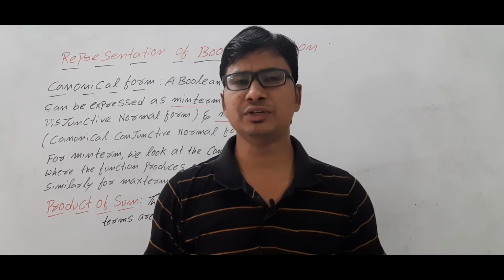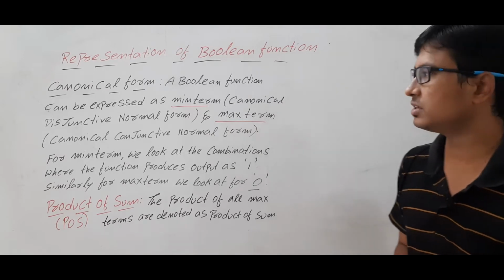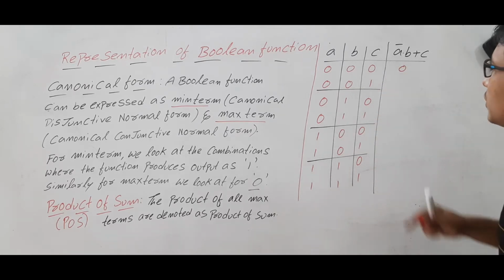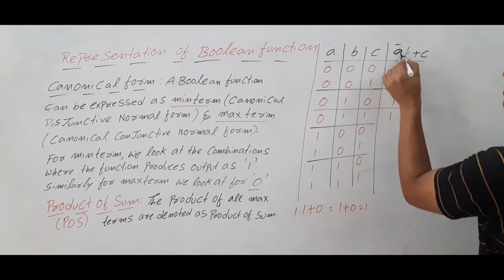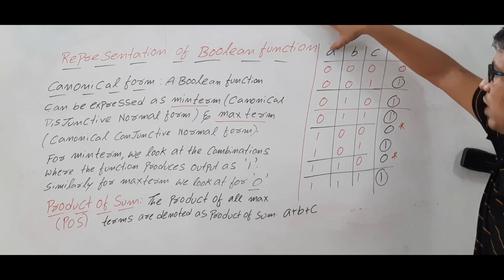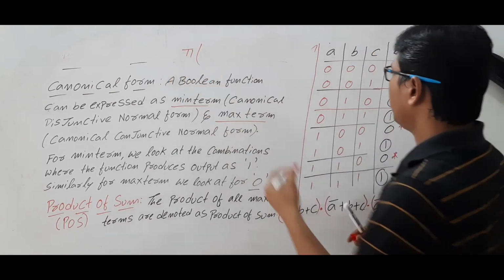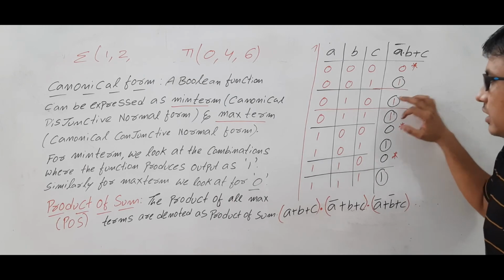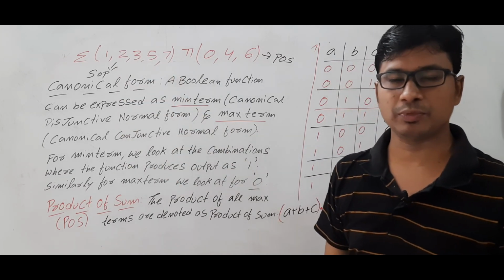L 28: PRODUCT OF SUMS | POS FORM | DIGITAL LOGIC DESIGN | GATE CSE LECTURES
In this video, i have discussed about product of sums or pos form